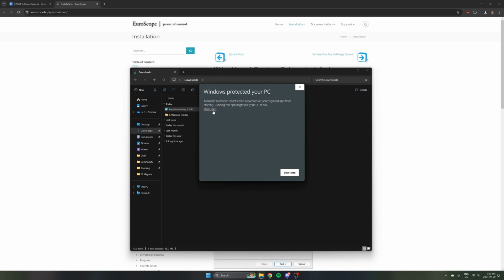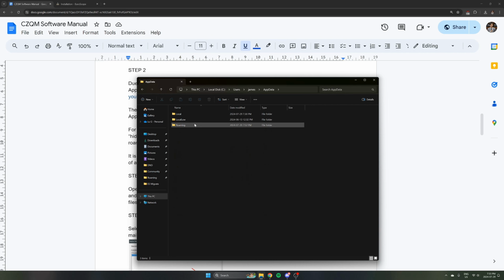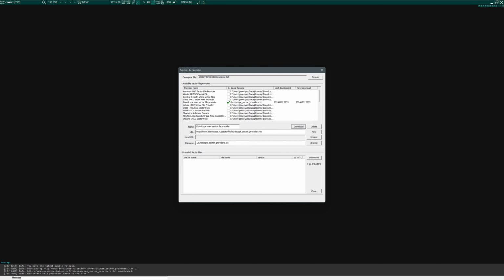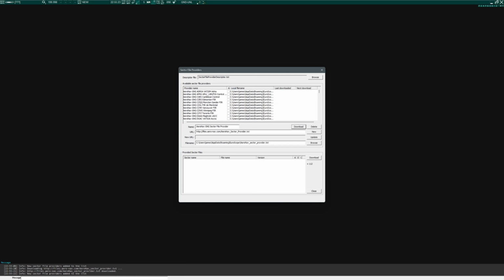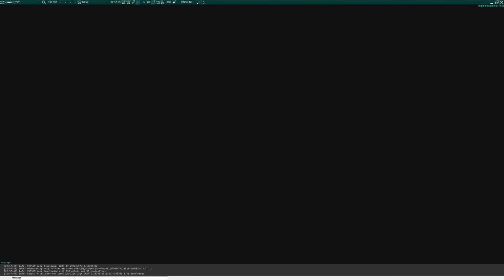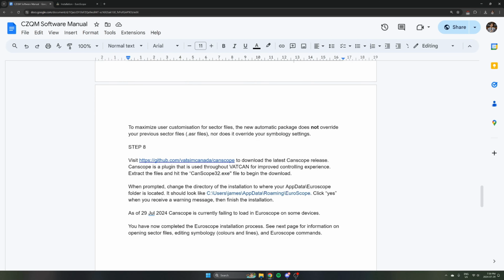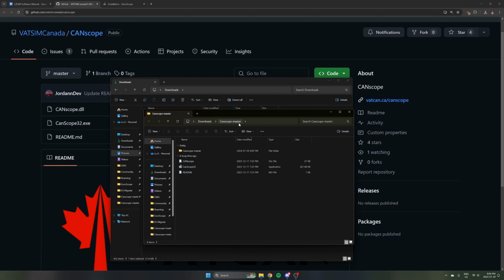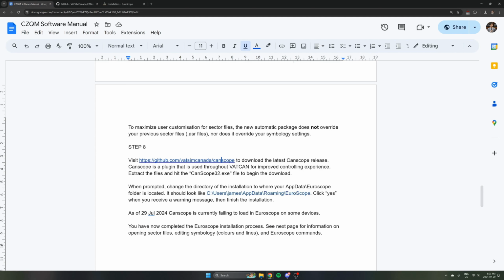CZQM FIR Euroscope Install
Euroscope and Aeronav GNG auto download install guide

czqm.ca